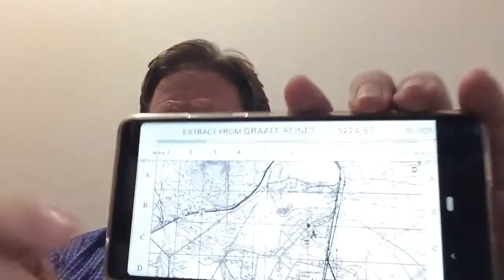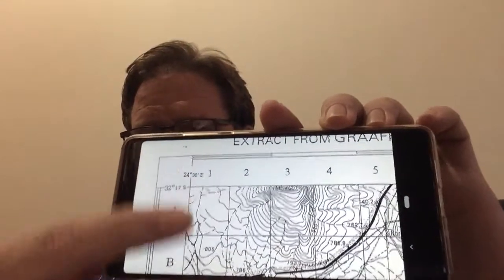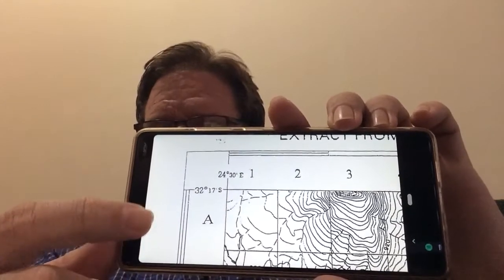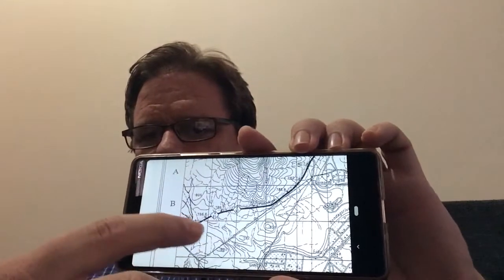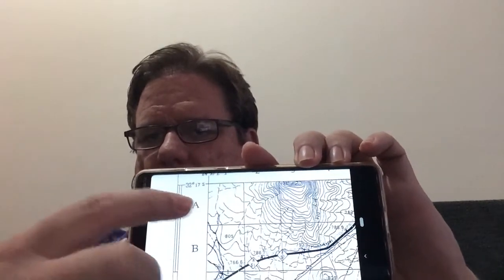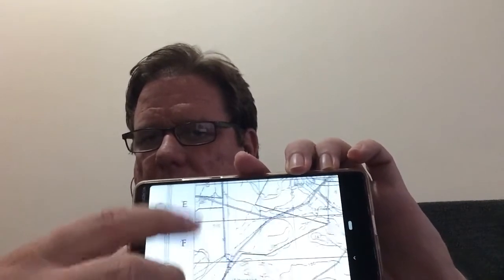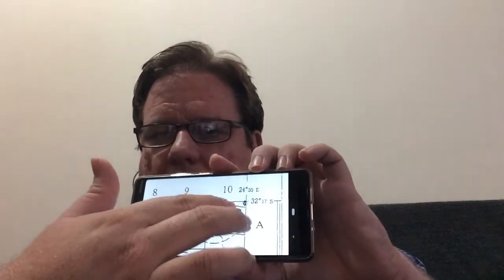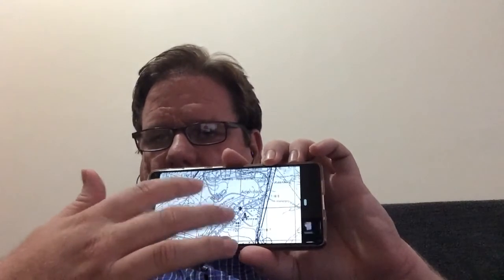Coordinates on a topographical map. Latitude and longitude. Degrees south and east.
Degrees minutes and seconds south or east in South Africa. Coordinates on a map